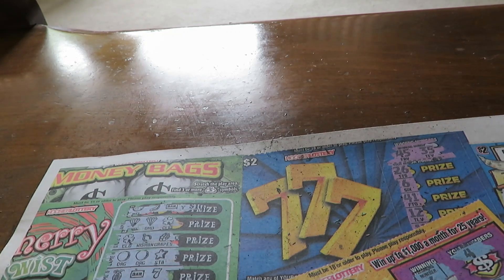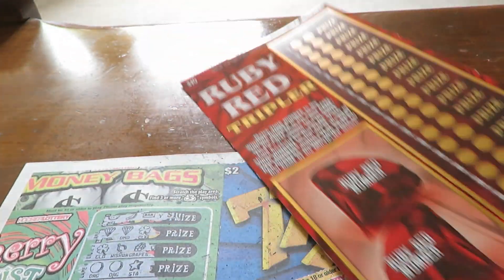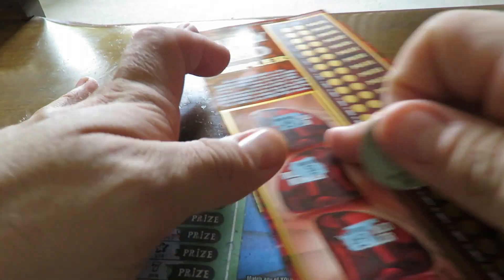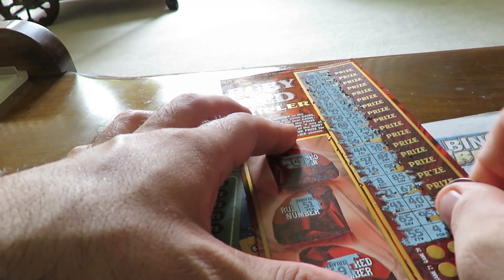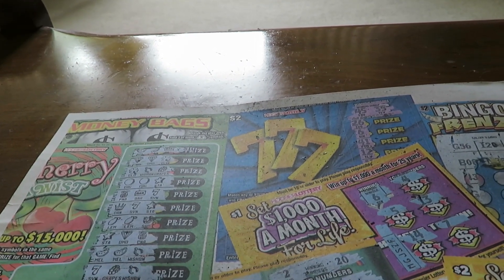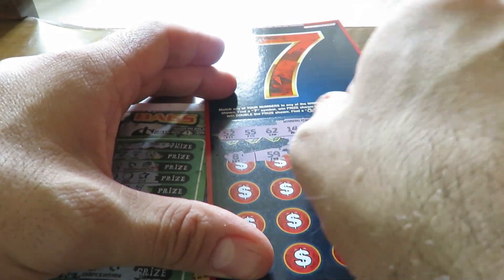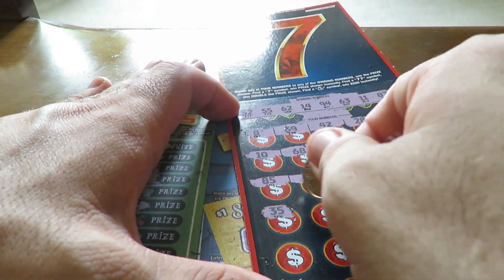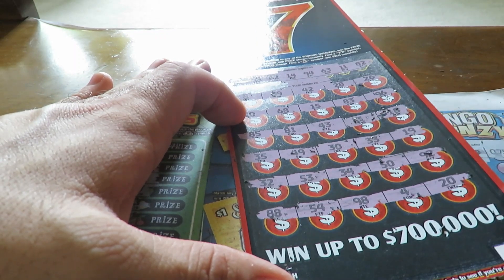The Scratcher Show (Season 7, Episode 12) hoosier lottery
Scratched only two tickets today from the Hoosier Lottery (having an "Epic Showcase" hangover)-includes a $30. Did I win or was it a bust for episode #12? Watch and see.

'Therealericmarshall81'